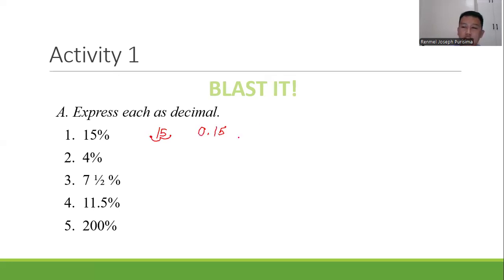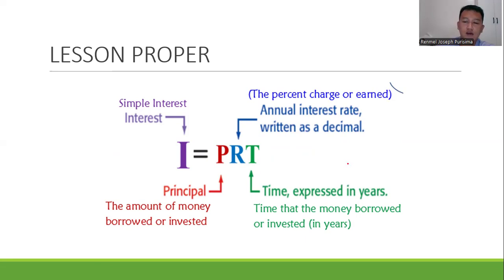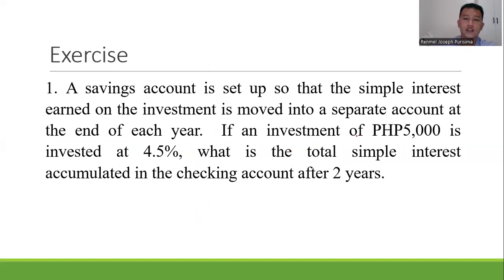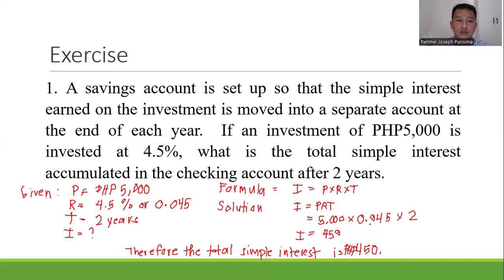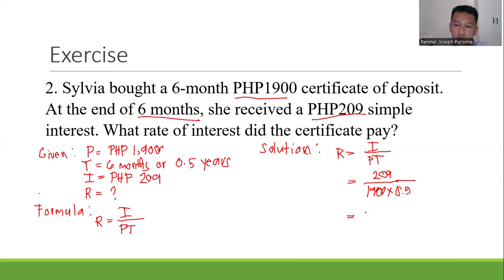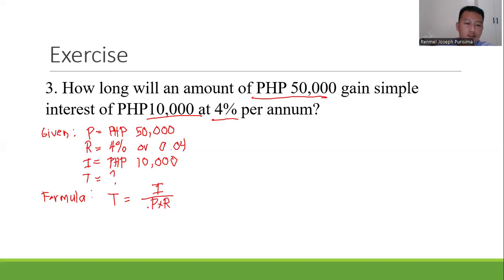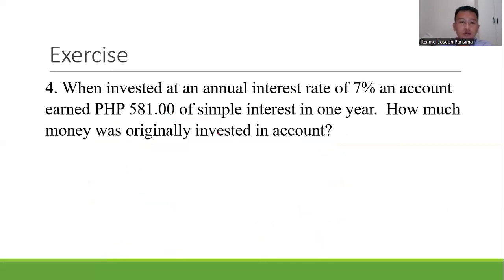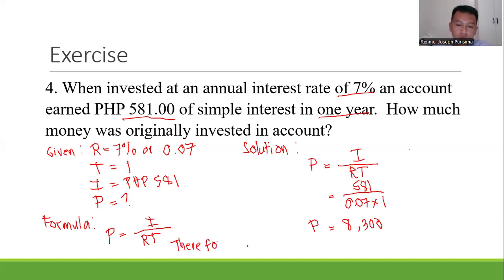BRACES CHALLENGE S1 - SIMPLE INTEREST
The BRACES: COGANAT REVIEW CHALLENGE project aims to enhance the learning experience of Grade 11 students in General Mathematics using gamified review materials. These materials will be adapted from existing resources, such as interactive quizzes and instructional videos from Google and YouTube and will be contextualized to suit the local educational environment and the specific needs of the students at Betis National High School.